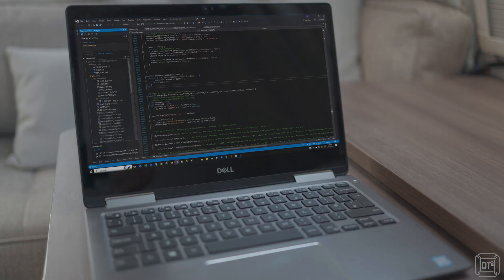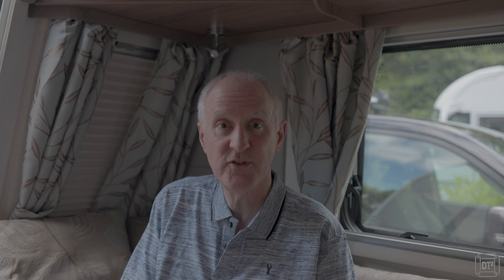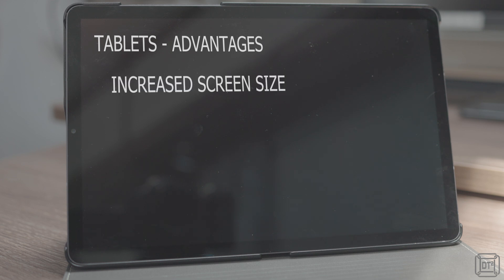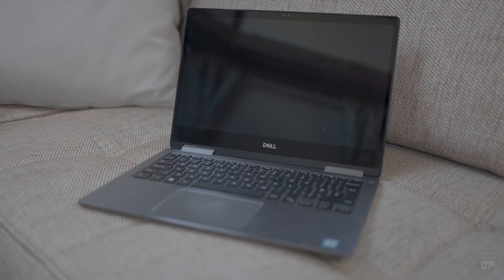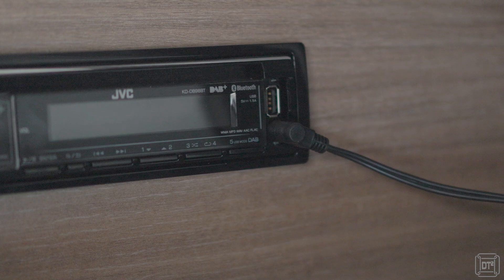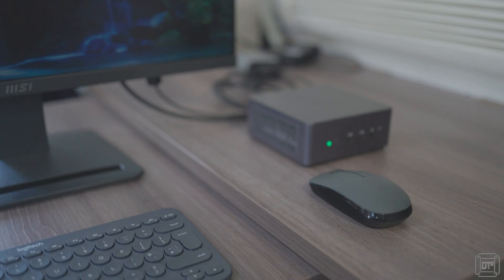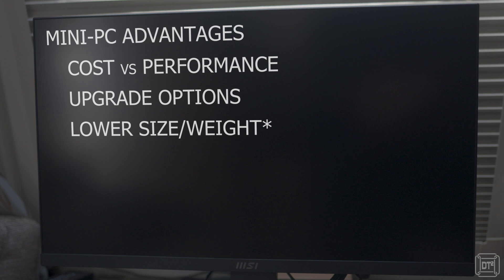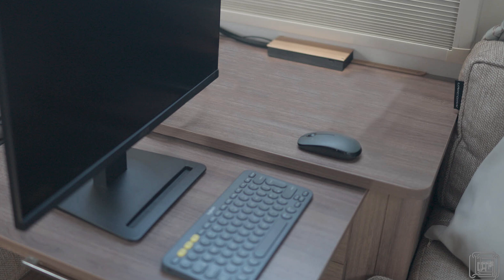CARAVAN & MOTORHOME COMPUTING OPTIONS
If you need to do more than just check emails and social media whilst away in your caravan or motorhome. For example if you need to work from your van or just enjoy hobbies like photo and video editing that require a computer. Then in this video I explain all of the options that I’ve tried over the past twenty years.
From more efficient mobile and tablet use through to laptops and even a mini desktop PC there are options for most budget and requirements.